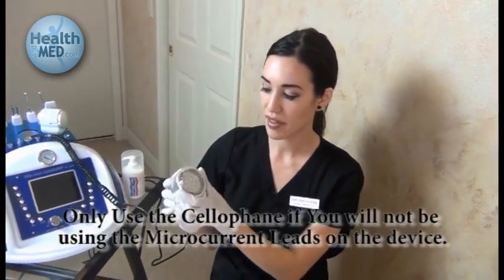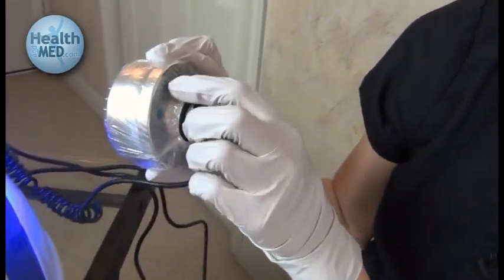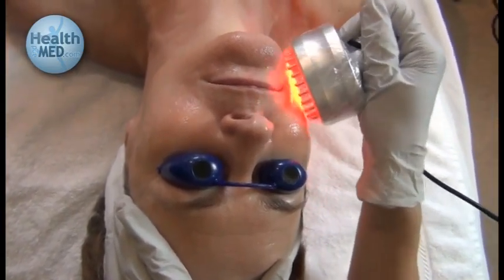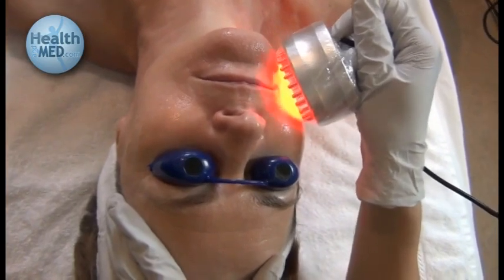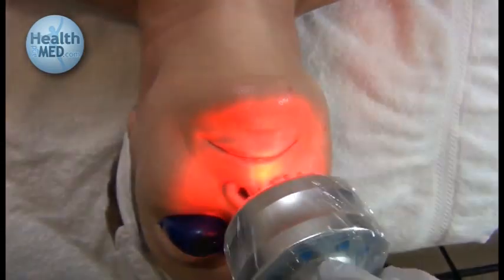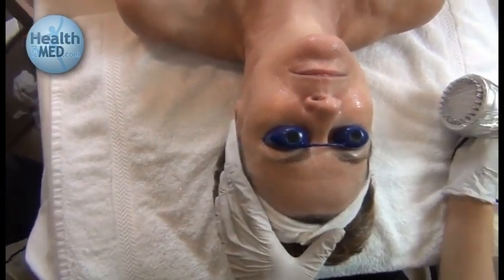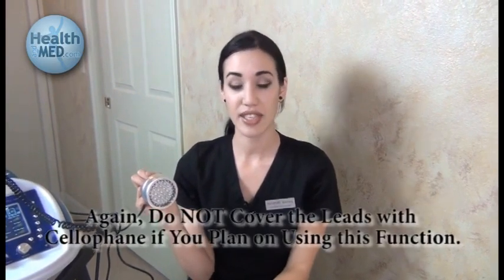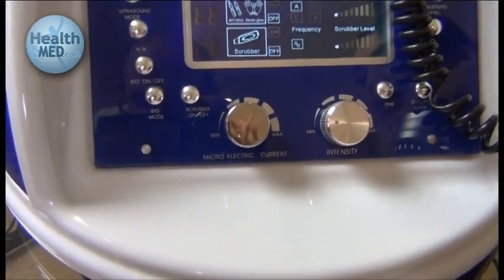Microdermabrasion Photon LED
How to set up Photon LED from HEALTHandMED